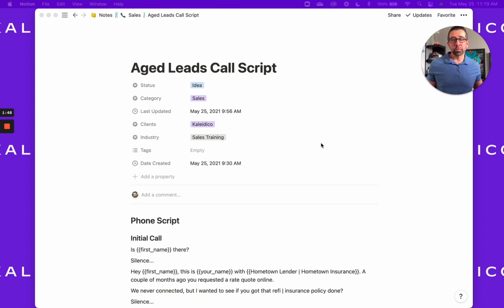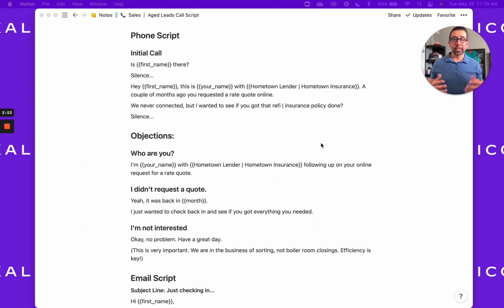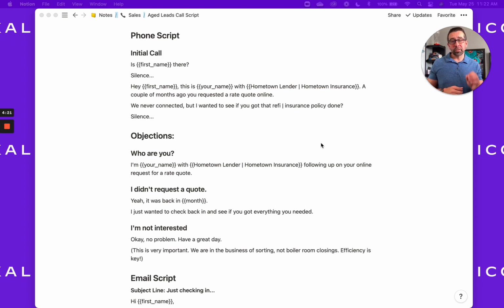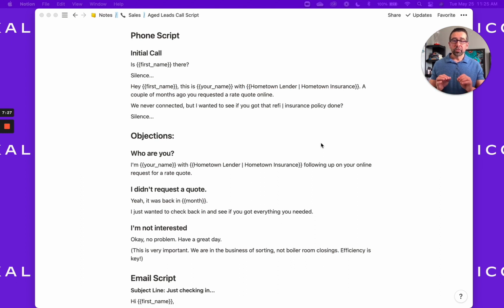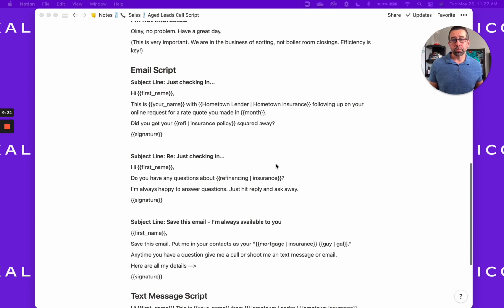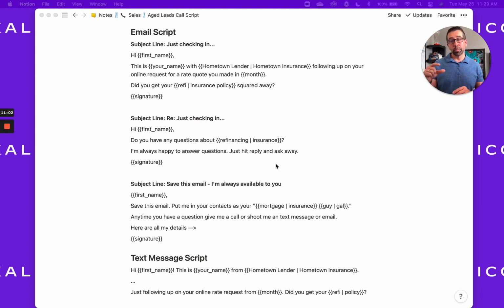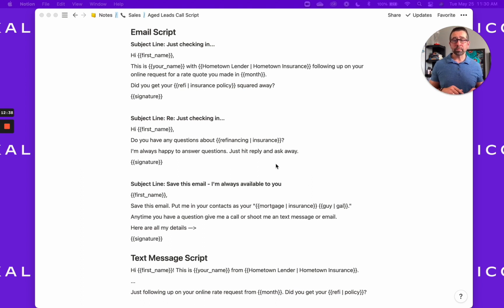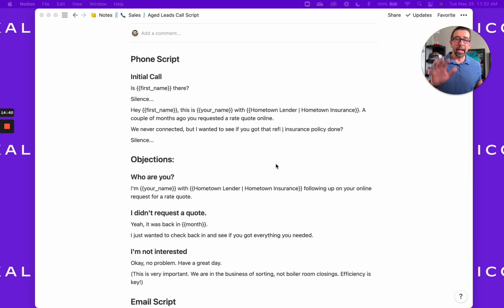My Sales Scripts for Converting Aged Leads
What the heck are aged lead?

We won't dive too deep in this video, but it bears giving you a little context on who you are nurturing in this type of segment.

Aged leads can come from a variety of places:

- Old leads that have gone unresponsive
- A book of business that you have acquired, given, or available to you as a new agent or loan officer
- You purchase aged leads from a lead broker. These are typically internet leads from a real-time lead provider that have not been fully sold or serviced. For example, if you tell the consumer that you are going to match them with 4-5 insurance companies or mortgage lenders an aged lead would have sold the lead less than those 4-5 times.

→ My Lead Generation Reading List
$100M Offers by Alex Hormozi
$100M Leads by Alex Hormozi
Expert Secrets by Russell Brunson
The Art and Business of Writing by Nicolas Cole
Founder Brand by Dave Gerhardt
Predictable Revenue by Aaron Ross & Marylou Tyler
The Challenger Sale by Matthew Dixon & Brent Adamson

Shure MV7 Podcast Microphone Kit
Hollyland Lark M2 Wireless Lavalier Microphone
FIFINE Microphone Boom Arm
Elgato Key Light
UURIG TP-02 Extendable Phone Tripod
Insta360 Flow Pro - AI-Powered Gimbal
Overhead Phone Mount, Overhead Camera Mount Stand